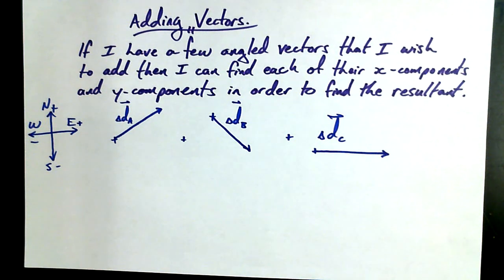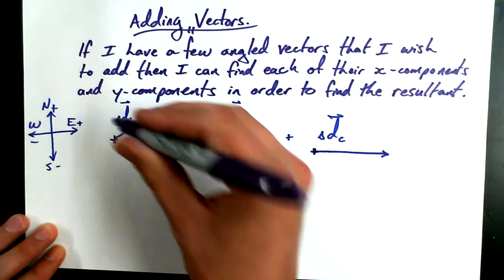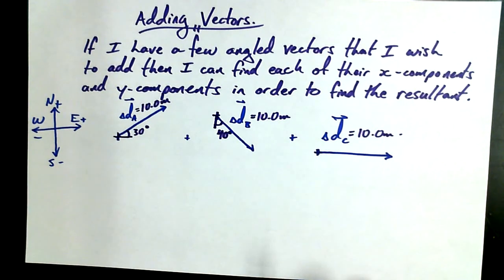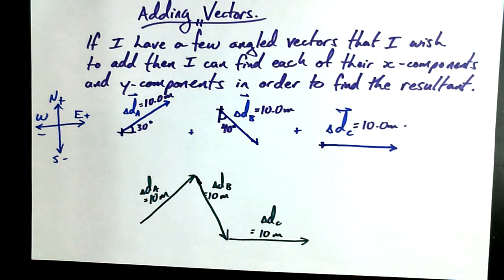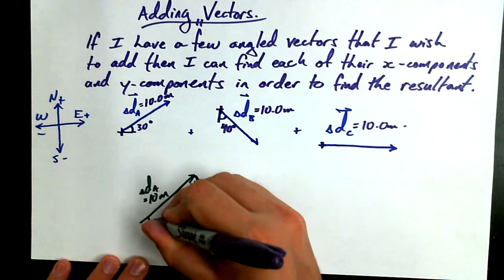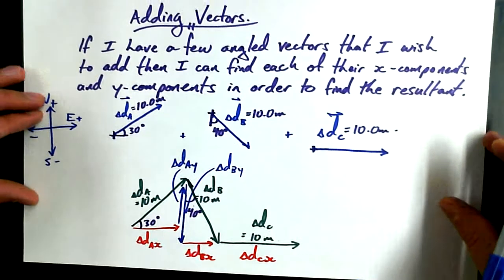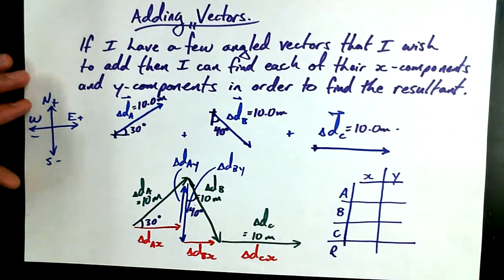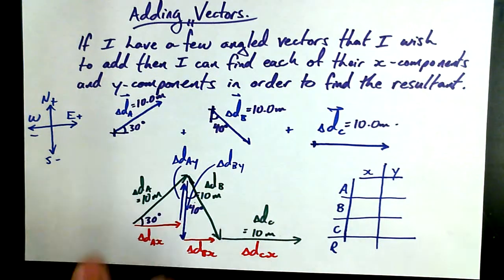1 8C Resolving a System of Vectors using Components 1